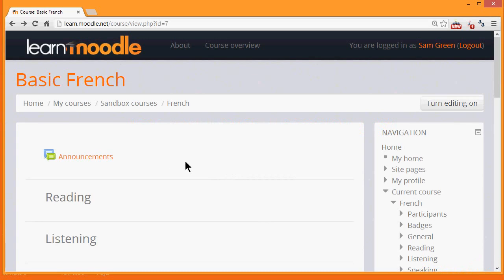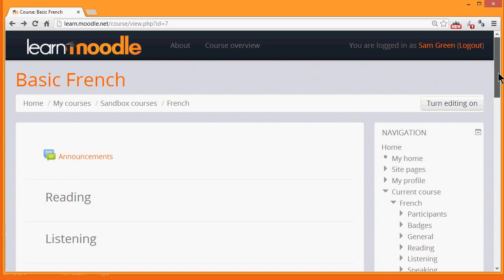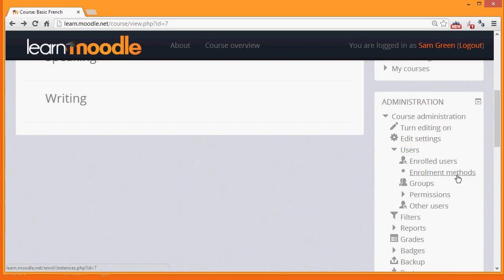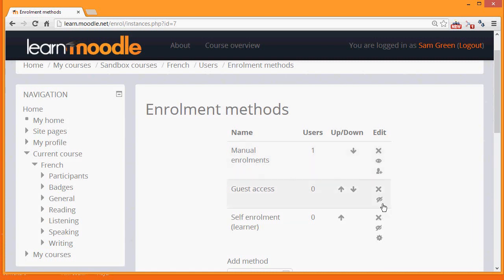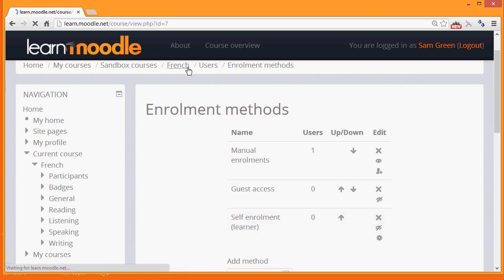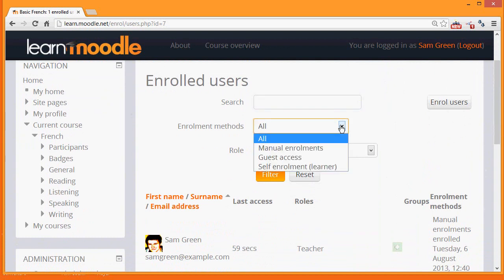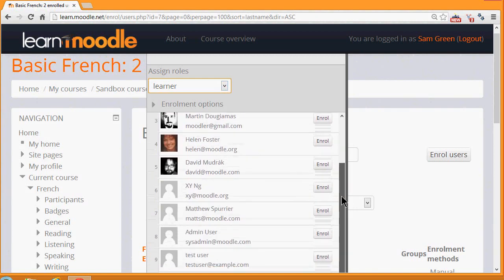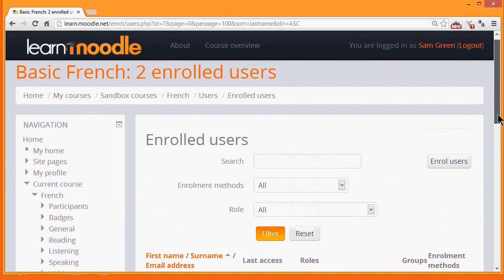Enrolling learners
How a  teacher can add learners to their course - part of the Learn Moodle 2013 series using Moodle 2.5